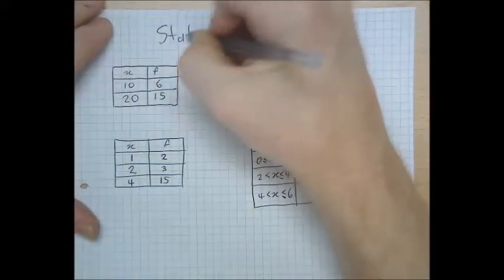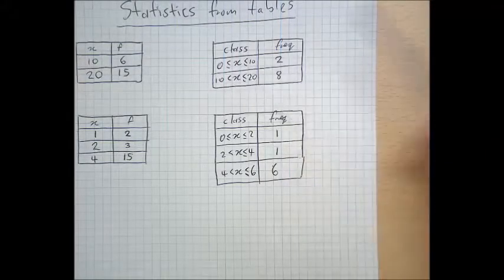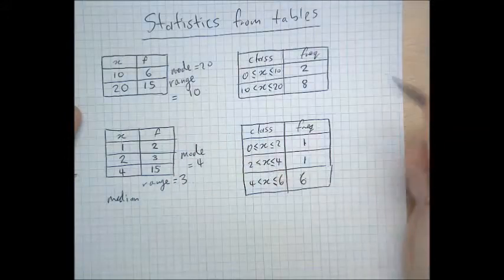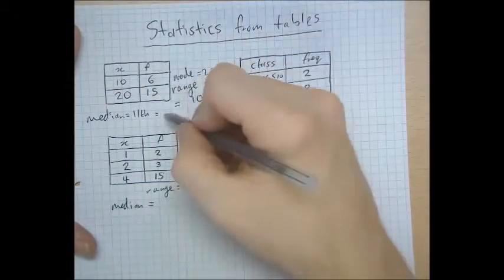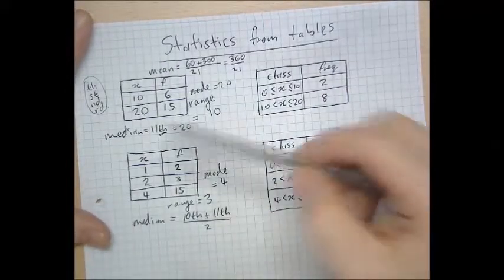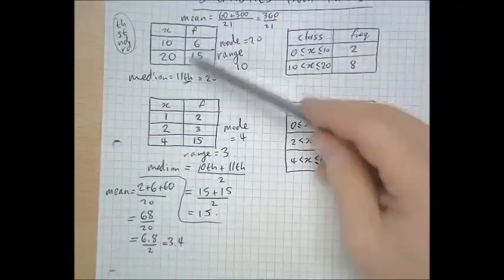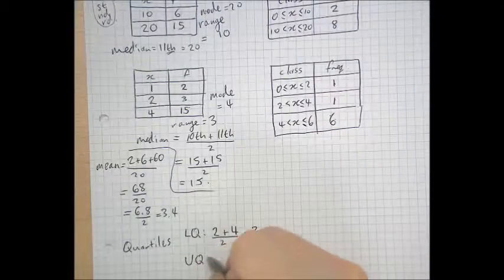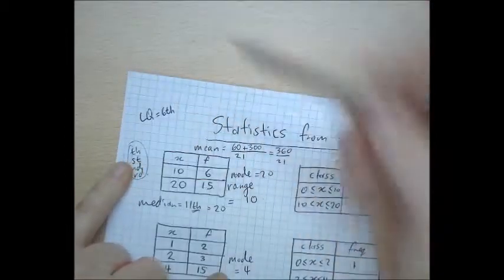Statistics from tables Part 1